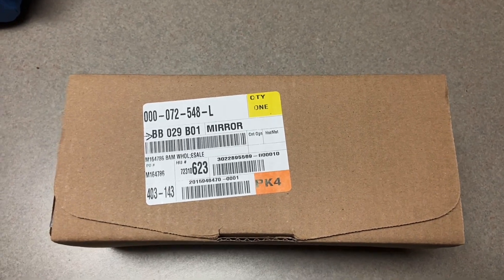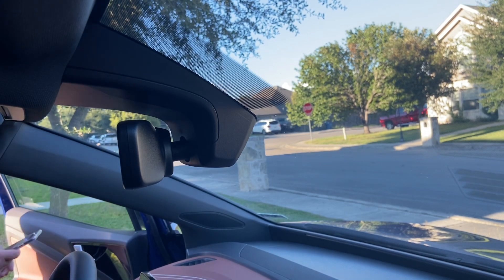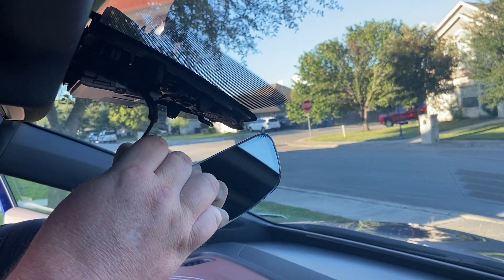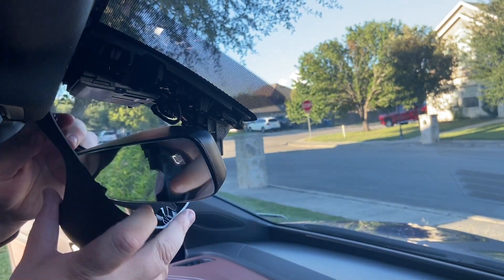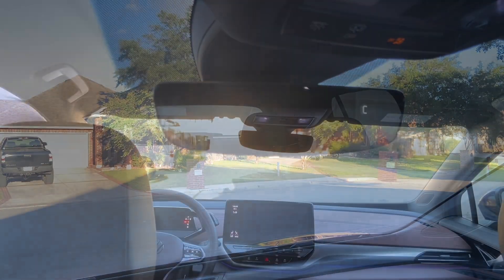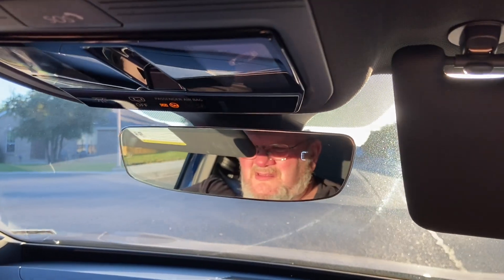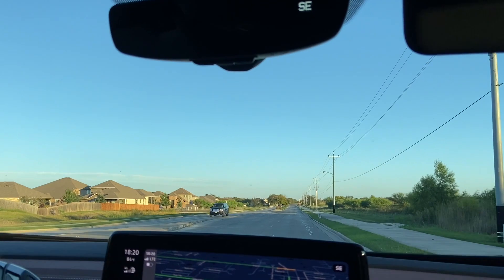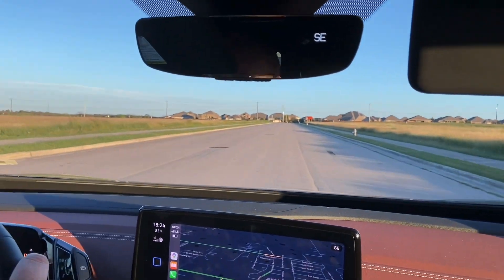Redneck Tech - VW ID.4 Homelink Mirror Installation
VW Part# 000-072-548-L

Thinking about upgrading your VW ID.4 with a Homelink rearview mirror without shelling out big bucks at the dealership? In this Redneck Tech DIY guide, The Kilted Texan walks you through the step-by-step process of installing a Homelink mirror on a Volkswagen ID.4—no fancy tools or dealership visit required. Learn how to remove the factory mirror, install the upgraded model with integrated compass and Homelink buttons, calibrate the compass, and program garage remotes like Genie and LiftMaster. If you're a new ID.4 owner looking for affordable upgrades or curious how tough (or easy) this mod really is, this video is your go-to resource!